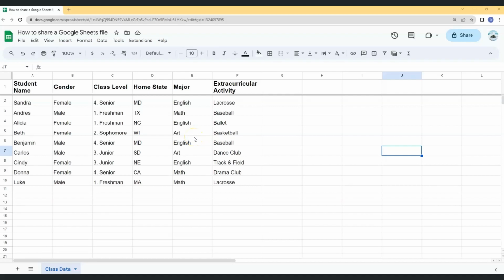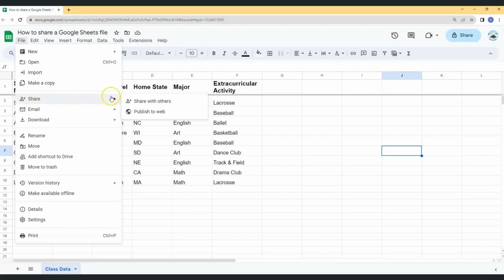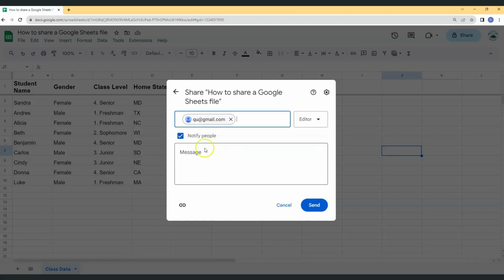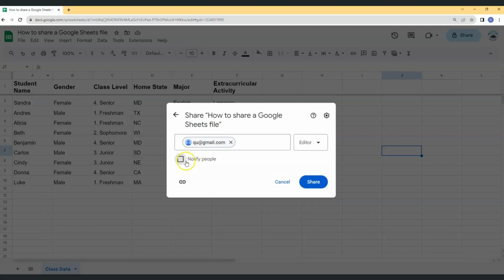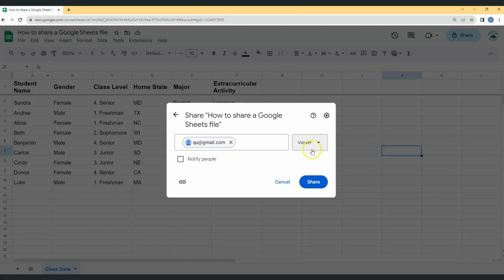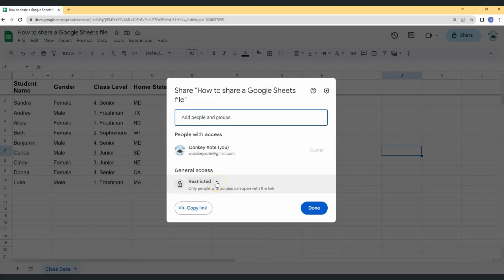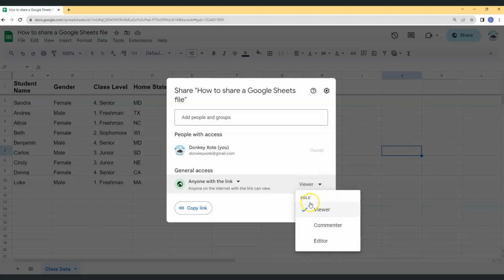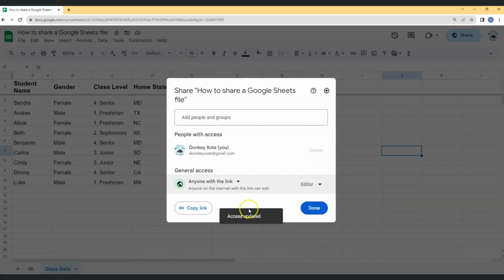How to Share a Google Sheets File (Easy-to-follow Steps)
This video will show you how to share a Google Sheets file in an easy-to-follow ways.

In this video, we'll guide you through the process of sharing Google Sheets files, whether you're working on a team project, sharing data with clients, or simply collaborating with friends.

Ready to collaborate seamlessly with others in Google Sheets? Discover the art of sharing your spreadsheets with our YouTube tutorial! Learn the ins and outs of sharing settings, permissions, and best practices to keep your data secure and accessible. Don't miss out on this essential skill that will transform the way you work and collaborate. Watch now and unlock the true potential of Google Sheets for effective teamwork!